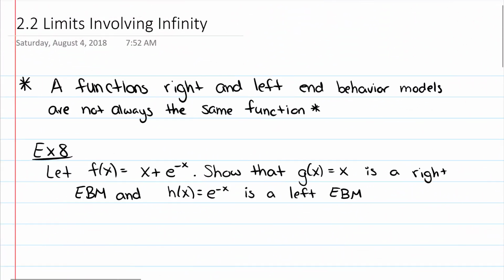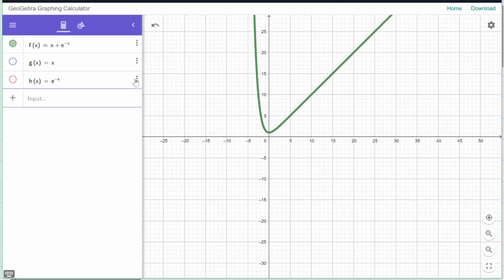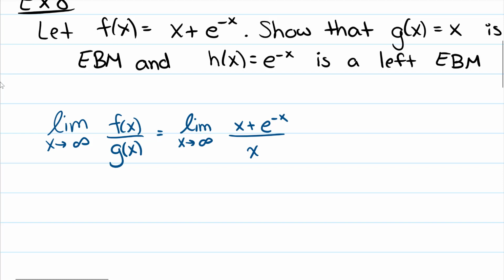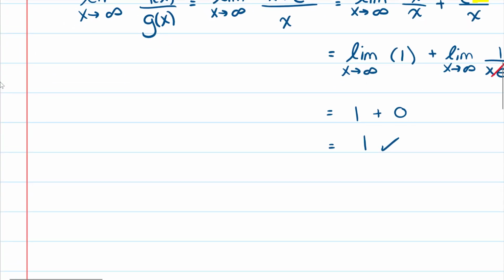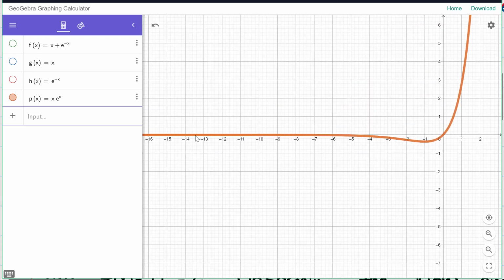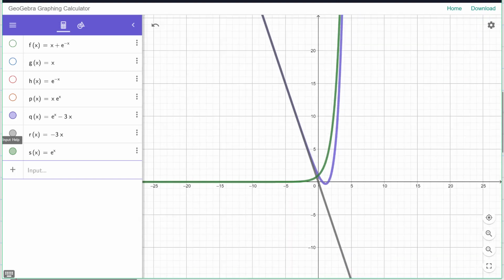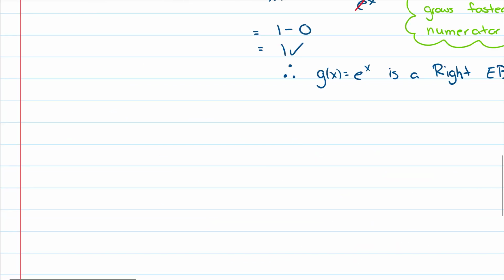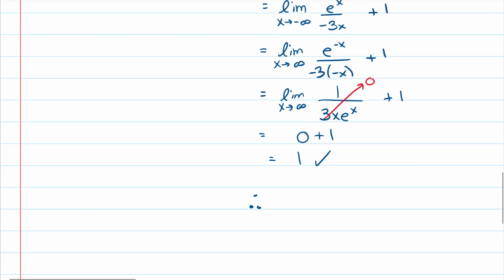2.2 Example 8